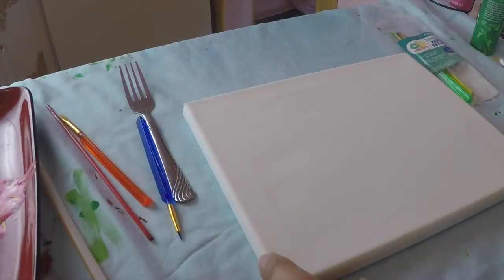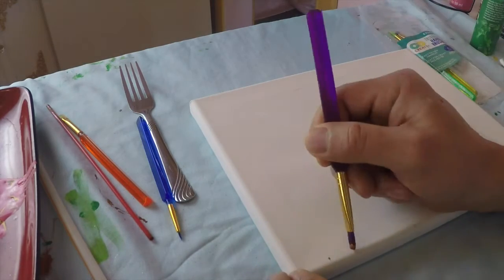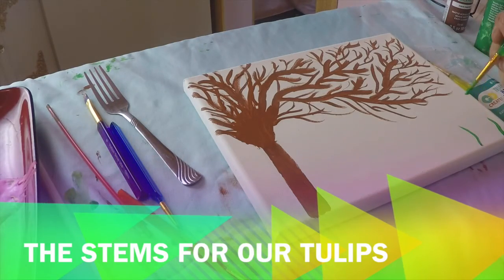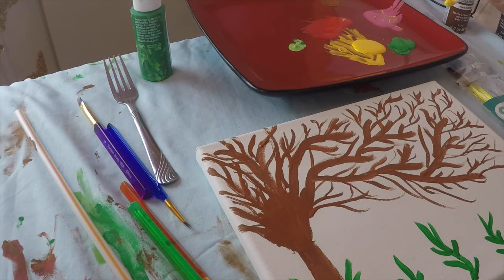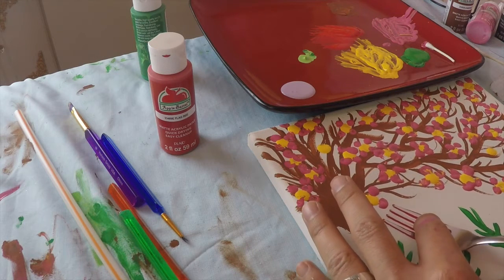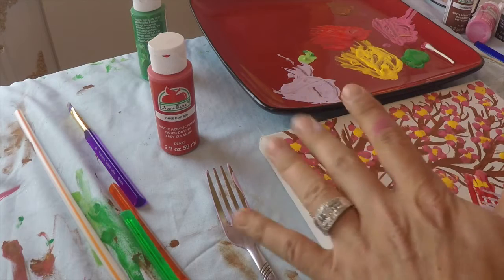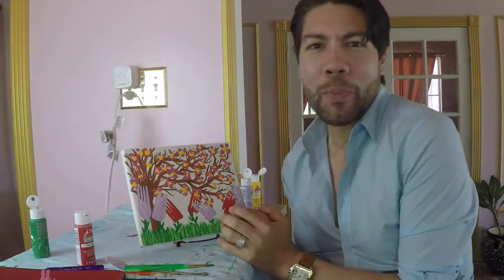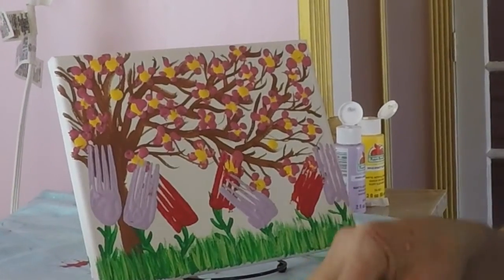Crafts for Kids: A Tree, 7 Tulips and Grass! Oh, My! Tutorial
Weekend forecast: Painting with your little ones! Did you know that painting for kids is an excellent activity that you can do with your child? Get your canvas, paint, brushes, Q-tips, and don't forget your fork! That's right, a fork!